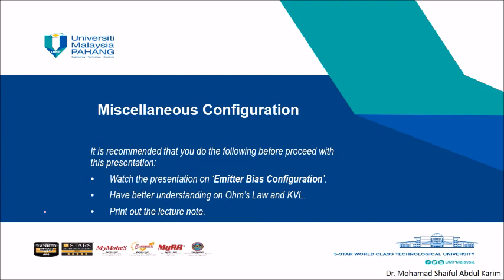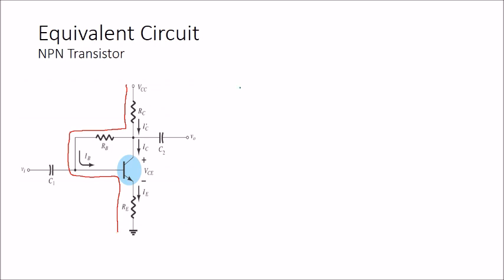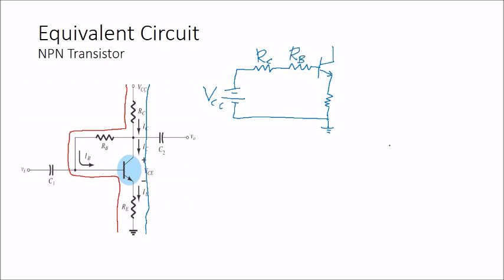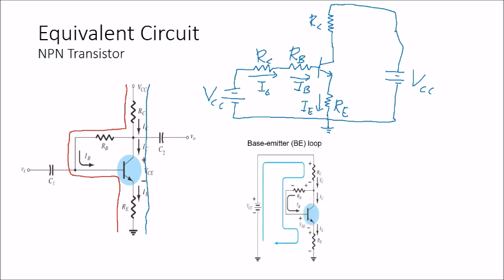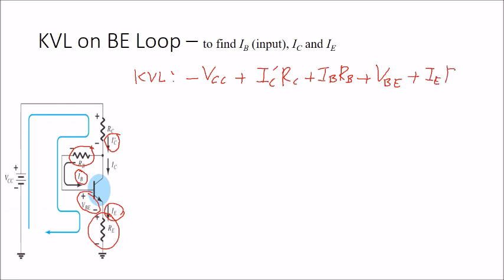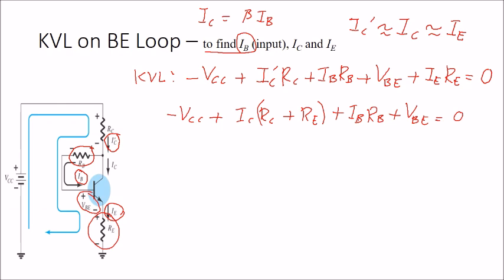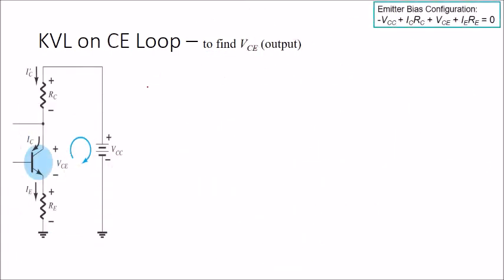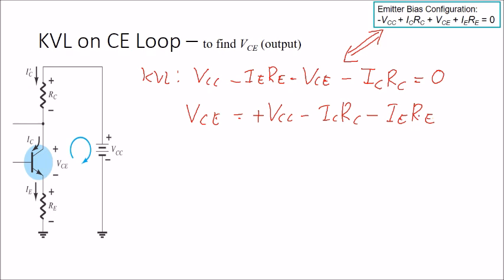DC - Miscellaneous Bias Configuration